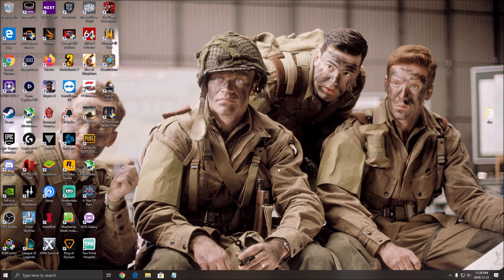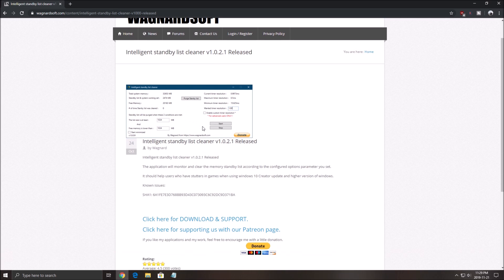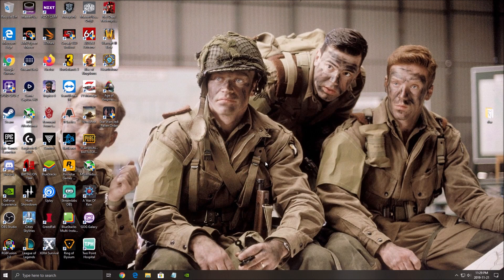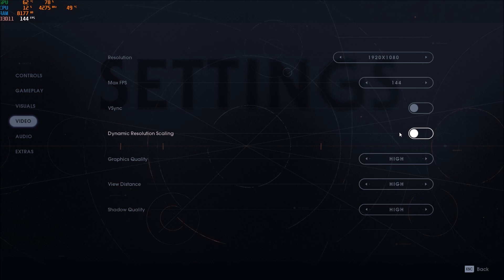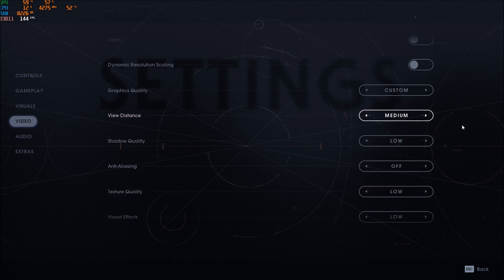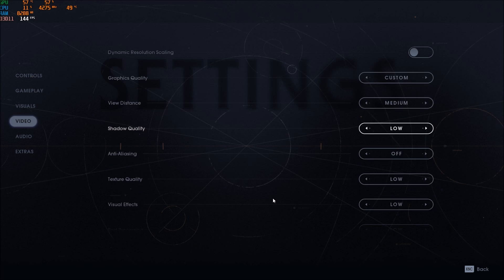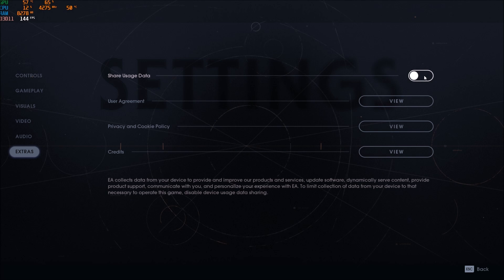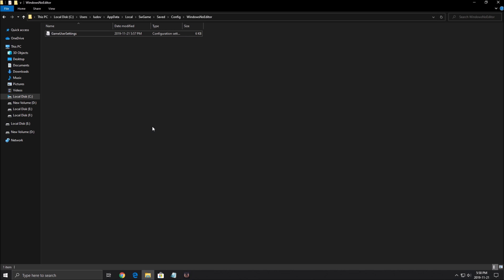Star Wars Jedi Fallen Order - How to BOOST FPS and Increase Performance / STOP Stuttering on any PC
This is a simple tutorial on how to improve your FPS on Star Wars Jedi Fallen Order. This guide will help you to optimize your game.

This video will teach you guys how to optimize Star Wars Jedi Fallen Order for the best increases possible to boost fps reduce lag stop stuttering fix spikes and improve visuals within Star Wars Jedi Fallen Order.

My Configuration:

CPU: Ryzen 3900x
GPU: Nvidia EVGA 2070 Black Gaming 8 gig
Ram: 32 GIG DDR4
Headset: Hyper X Cloud 2
Headphone: Sennheiser HD 598 Special Edition
Microphone: Blue Yeti
Keyboard: HyperX Alloy FPS Pro Tenkeyless
Mouse: Logitech G305
Mousepad: Corsair Vengeance MM200 Wide edition
Camera: Logitech C920